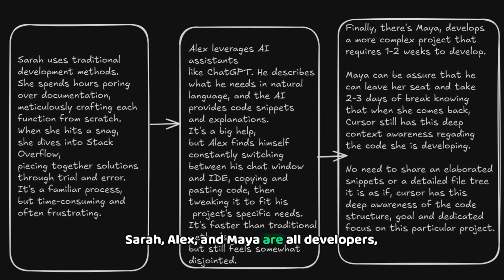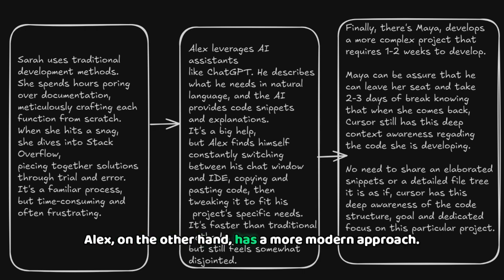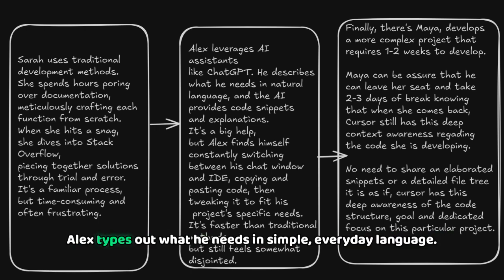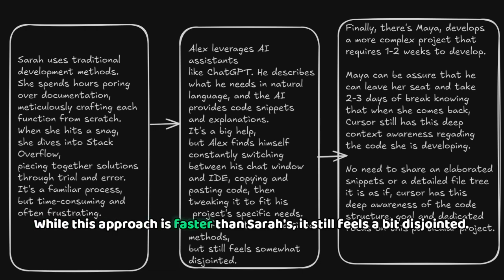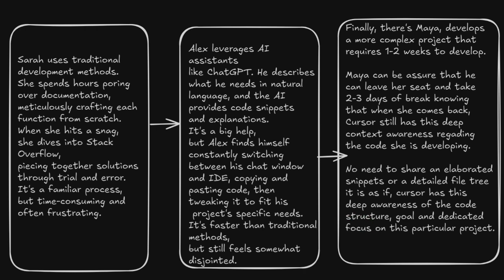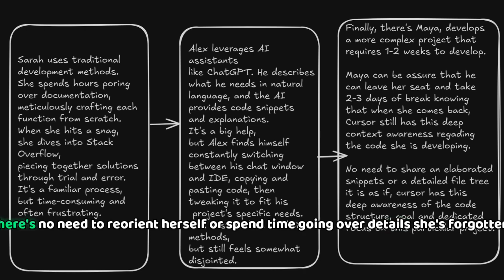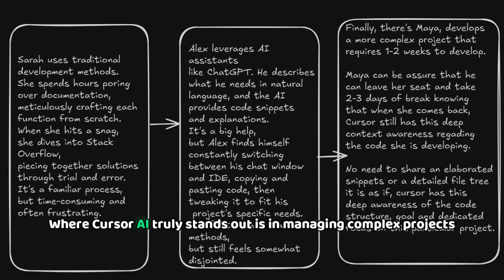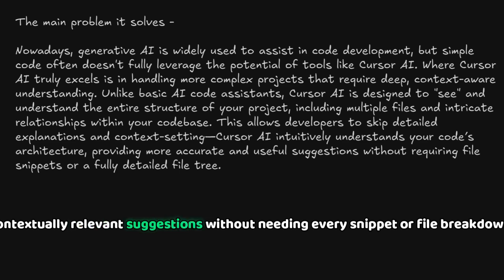Is Cursor Ai the FUTURE of Artificial Intelligence? - What is it???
Curious about what Cursor AI is? Get a straightforward explanation with real-world use cases in this video! No BS, just the facts.